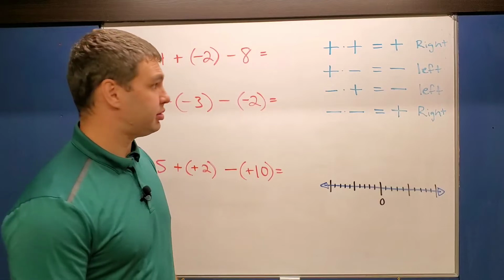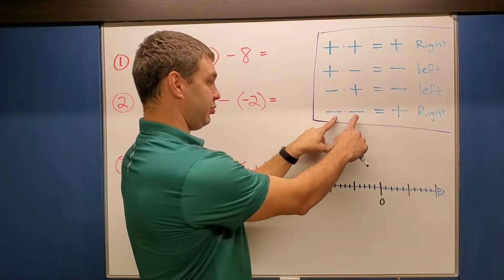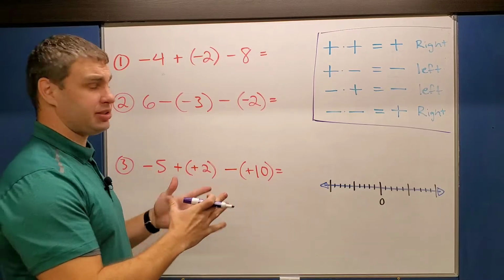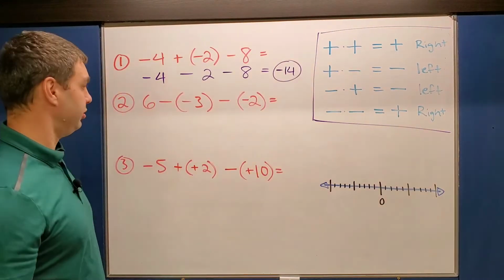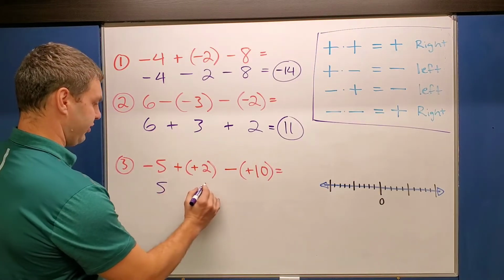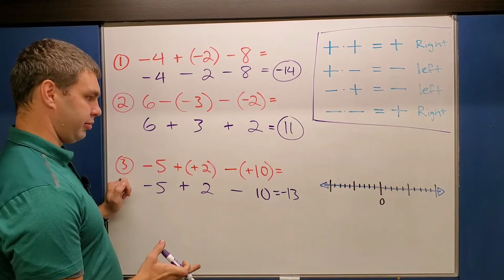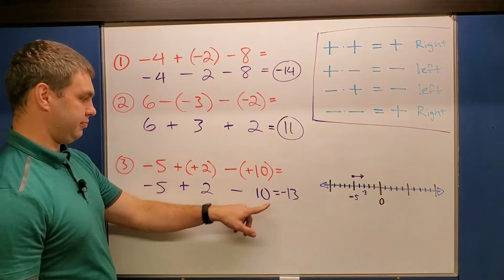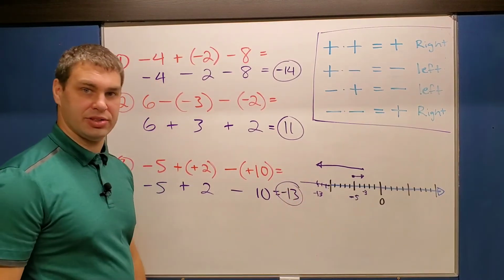What does Plus a Negative Mean?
Plus a negative | Minus a positive | Minus a negative | Plus a positive | ++= --= +-= -+= ++=? --=? +-=? -+=? ++ -- +- -+

- Free Organized MATH Videos